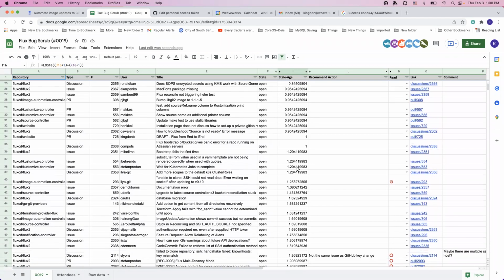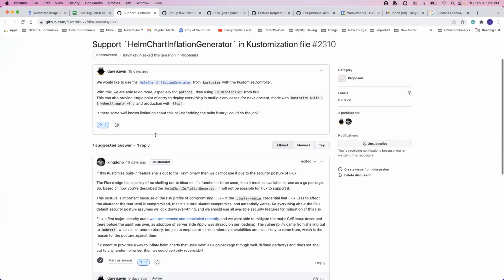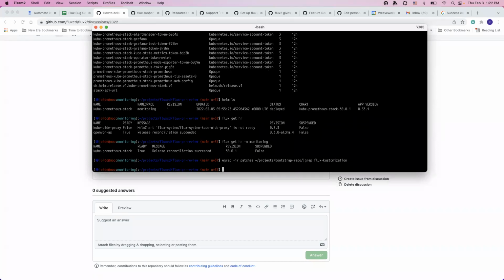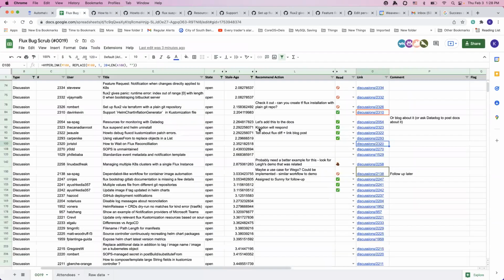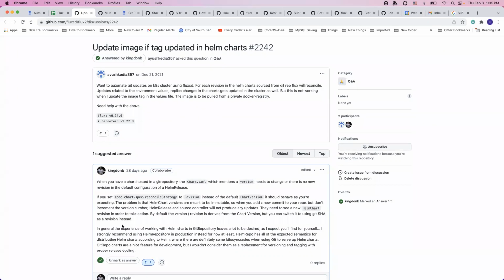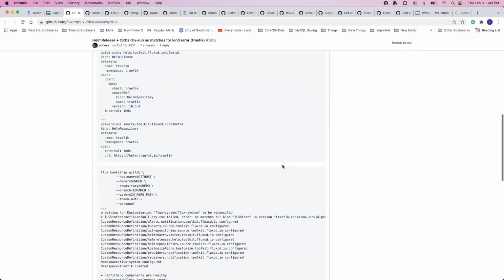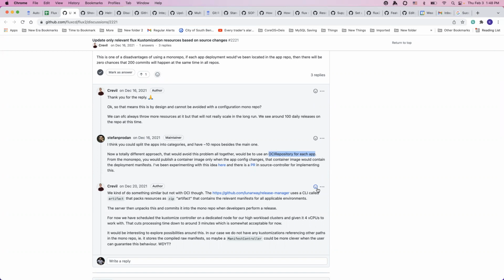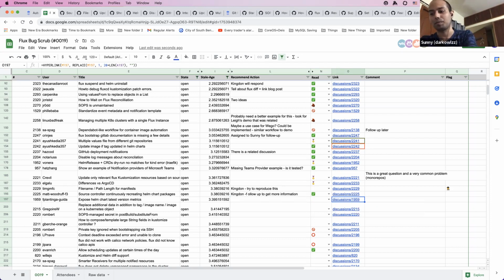Flux Bug Scrub # 0019 - 2022-02-03